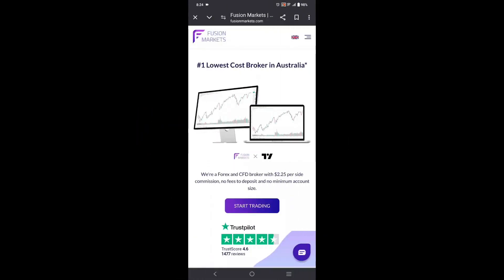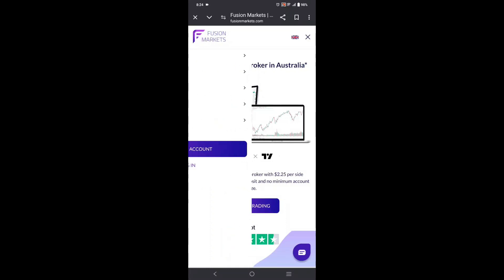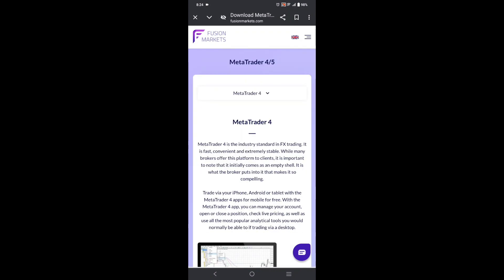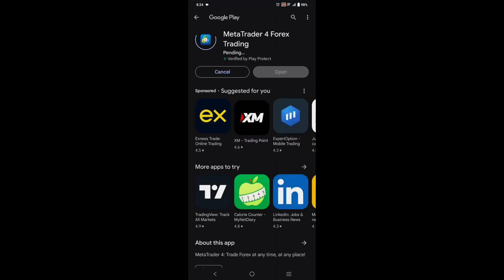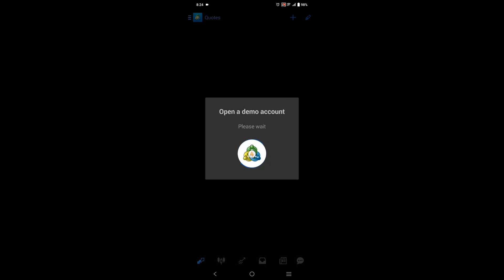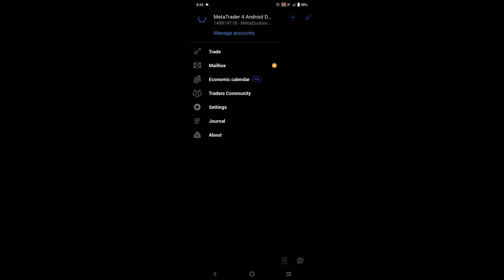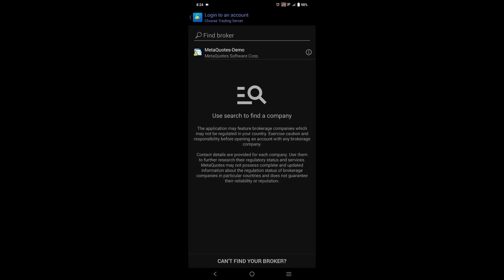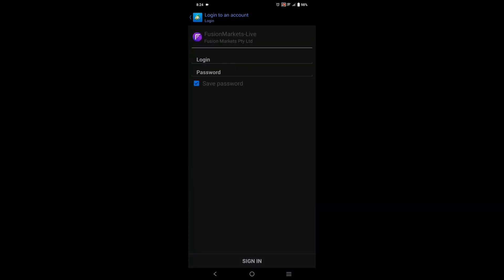How To Install MT4 Mobile To Android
In this video, you'll see how to install MT4 Mobile on Android.